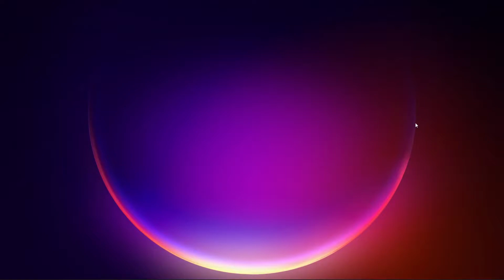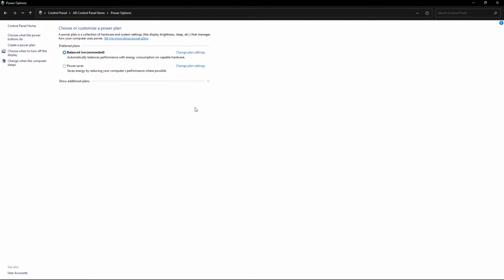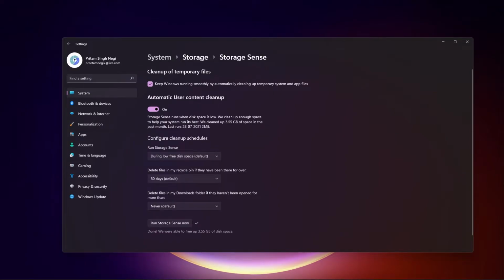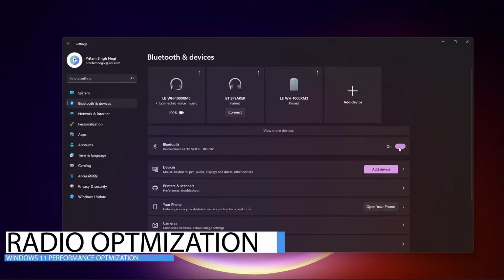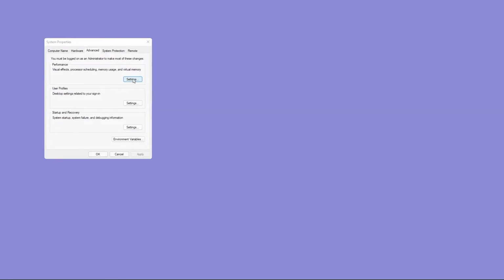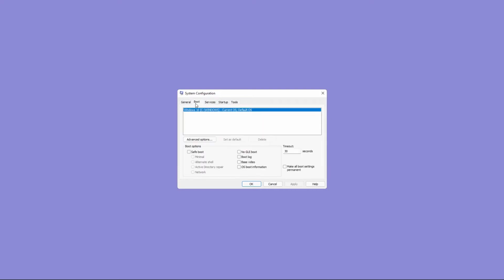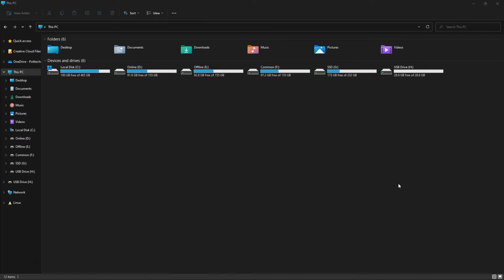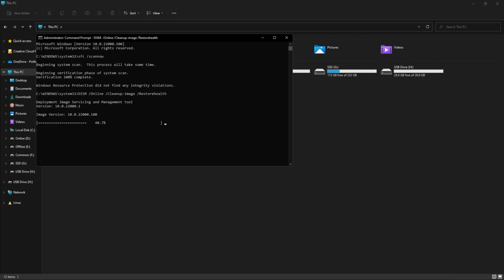✅✅✅ Optimize windows 11 for performance - Windows 11 full optimization [ULTIMATE PERFORMANCE]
In this video you will see how to optimize windows 11 for performance.

This is our ultimate guide on how we can improve the performance of windows 11 laptop or computer.
This ultimate guide helps you extract every drop of performance out of your machine. This guide is not only valid for the low end machine but also helps you to run your high end laptop or computer efficiently with maximum performance  .

Command
for scanning drive - sfc /scannow
for restoring hard drive health -  DISM /Online /Cleanup-image /Restorehealth

0:00 Introduction Optimize Windows 11 for performance
0:26 Creating restore point
1:30 Windows 11 Notification optimization
2:10 Windows 11 Power Setting for performance
2:48 Windows 11 storage Setting for performance
4:58 Windows 11 improve drive Performance
5:30 Windows 11 Nearby sharing setting
5:54 Windows 11 Radio Optimization
6:10 Windows 11 Personalization setting for performance
6:30 Windows 11 uninstall unnecessary apps
6:48 Windows 11 Gaming Settings
7:26 Windows 11 optimize pc for performance
8:25 Windows 11 optimize start up apps
9:16 Windows 11 optimize boot configuration
10:21 Windows 11 Ready Boost Setting
11:17 Windows 11 temp files deletion
12:15 Windows 11 Drive health and fix for performance

Monitor - 2 x Iiyama G2530 @75hz Dual Monitor Setup
BOARD - MSI 370A pro
Graphic Card - Nvidia Quadro P2000 Professional Card
RAM - 32 GB DDR4 CL15 @3000mhz
SSD -  512 WD Black NVME , 256 Samsung 970 Evo
HDD - 1 TB, 512 GB Western Digital
WIFI - AC53 Asus 1400 Mbps Dongle
BLUETOOTH - Tp Link 4.0
Mouse - Logitech G604
3D Mouse - 3d connexion space mouse
PenTab - XP-Pen Daco-03 Wireless
UPS - APC 1100BX